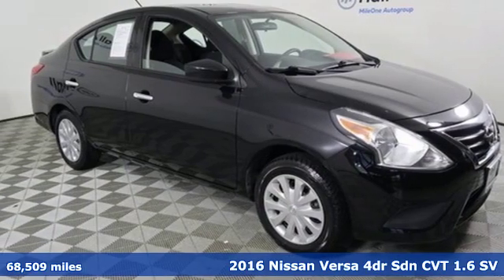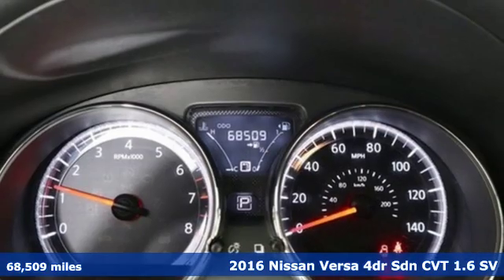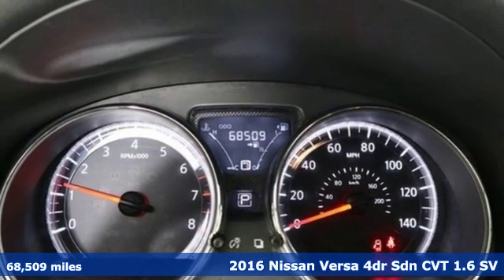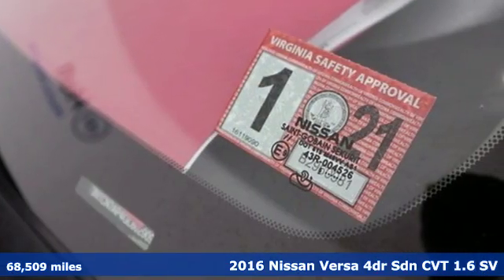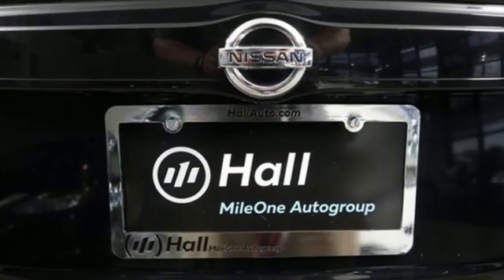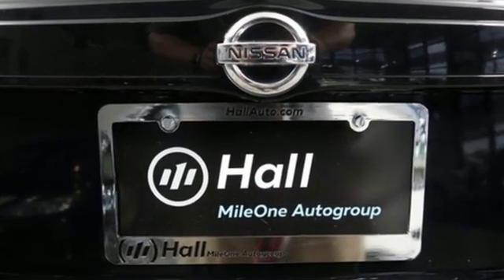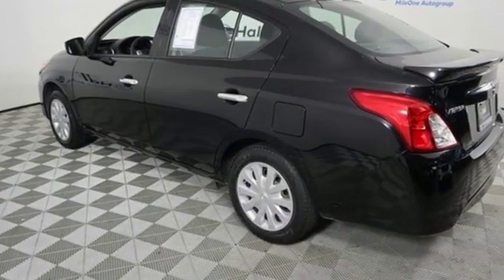Used 2016 Nissan Versa Virginia Beach VA Norfolk, VA 4R4332A - SOLD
Year: 2016
Make: Nissan
Model: Versa
Trim: 1.6 SV
Engine: 1.6L I4 DOHC 16V
Transmission: CVT with Xtronic
Color: Black
Interior: Charcoal
Mileage: 68509
Stock #: 4R4332A
VIN: 3N1CN7AP4GL802909
JUST ARRIVED. PENDING INSPECTION. 2016 Nissan Versa Audio Package, Climate Package, Comfort Package, Heat Package, License Plate Front Mount Package, Light Package, Power Mirror Package, Power Package, Sound Package, 4 Speakers, Bumpers: body-color, CD player, MP3 decoder, Power door mirrors, Radio data system, Speed-sensing steering, Traction control. FWD 1.6L I4 DOHC 16VbrbrRecent Arrival!brbrCertification Program Details: Type your description here Awards:br * 2016 KBB.com 5-Year Cost to Own Awardsbrbrbr*Every Internet Price includes current applicable dealer discounts. Your additional costs are sales tax, tag and title fees for the state in which the vehicle will be registered, any dealer-installed options (if applicable) and a $699 dealer processing fee (Virginia, North Carolina). Prices are subject to change, and prior sales are excluded. While every reasonable effort is made to ensure the accuracy of this information, we are not responsible for any errors or omissions contained on these pages. Please verify any information in question with the dealer.

Address:
3757 Bonney Road